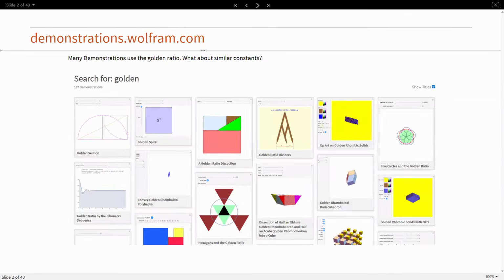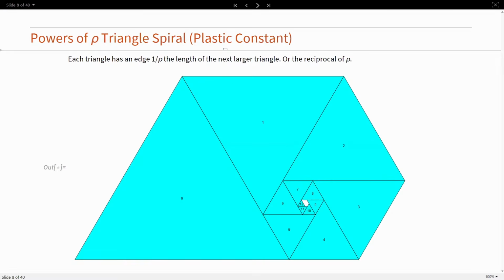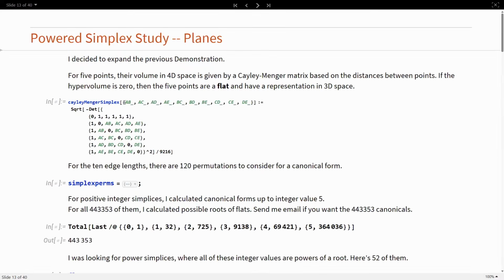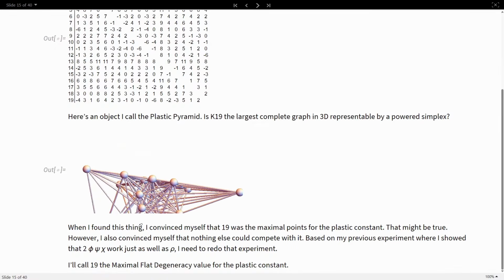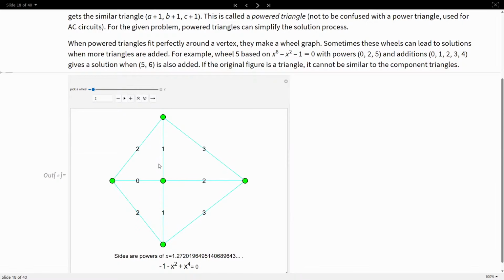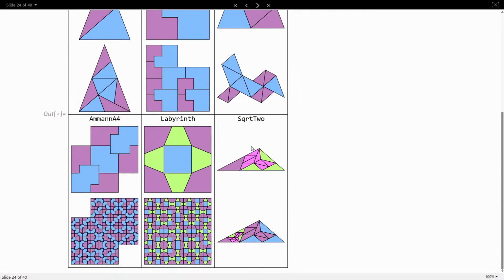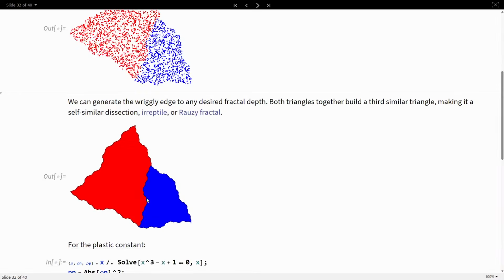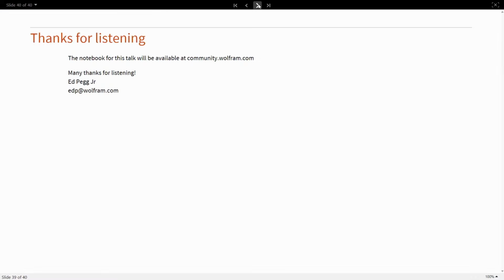Mathematical Games Hosted by Ed Pegg Jr. [Episode 37: Two Phi Psi Chi Rho 2 φ ψ χ ρ]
Join Ed Pegg Jr. as he explores mathematical games and puzzles.